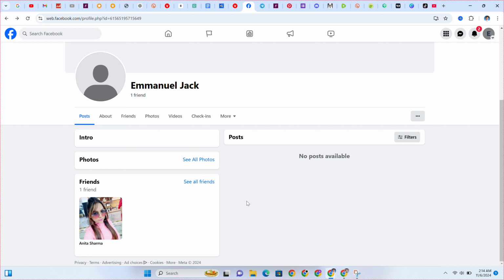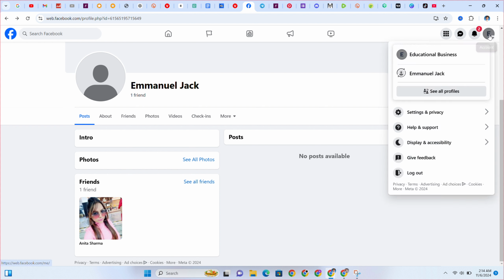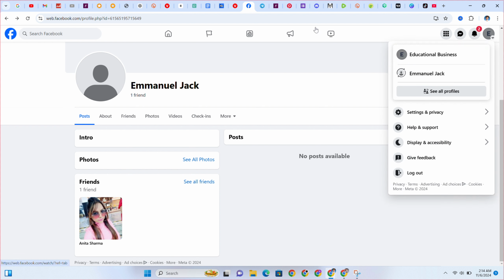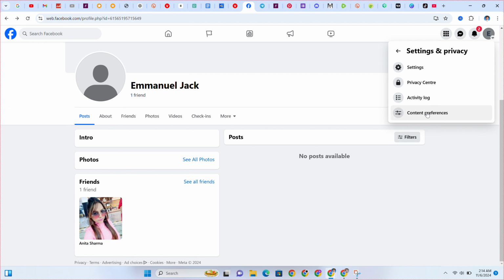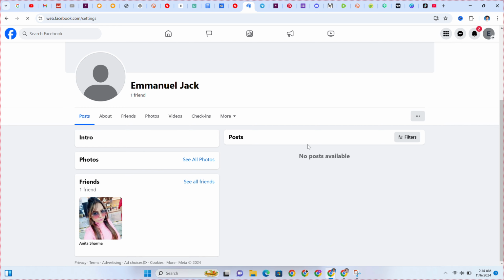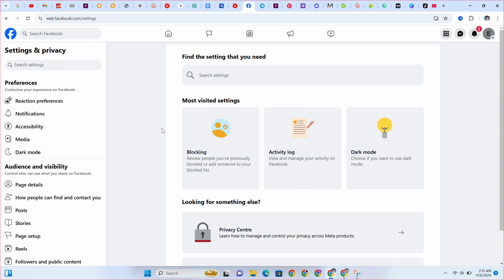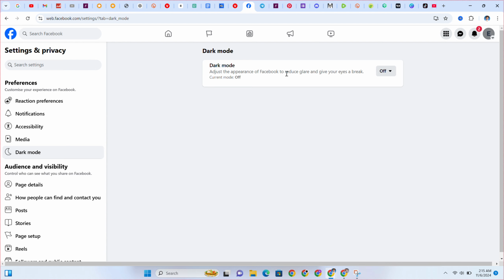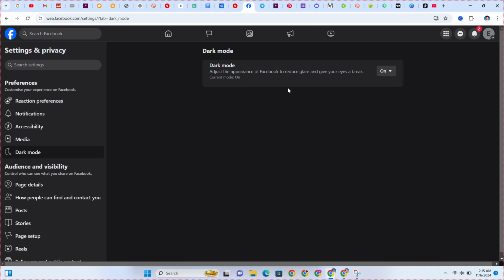How To Enable Dark Mode on Facebook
In this video I'd show you How To Enable Dark Mode on Facebook, Ensure you subscribe & turn on the bell notifications to this channel for lots of more educational guides and contents like this.

⛓️ This Links Will Help You :

1. Sign up For a Chance to Win $100 on your first Deposit

2. Earn Your first $5 Now

3. Deposit + Sign up to get Amazing Job Gig Offers

4. Best Virtual Dollar Card for Online Payments & Subscriptions

5. Click & Sign up to this if you have $3

6. I use this S£cret Tool to grow my other Faceless Channels

7. Learn Forex Trading From the Scratch

8. The Complete Amazon KDP Beginners Program

9. Google Ads Mastery Program

10. The Ultimate WhatsApp Sales Blueprint

11. Earn up to 55% on Each Trade

12. Earn up to $500 I'm Credits

13. Invest in Stocks & Shares

14. I use this App to Save my MONEY For the Future :

15. I use this SEO Tool only for my Video Optimizations & Keywords Research :